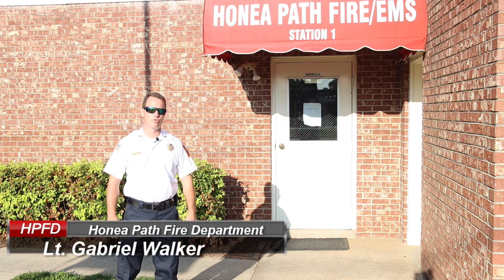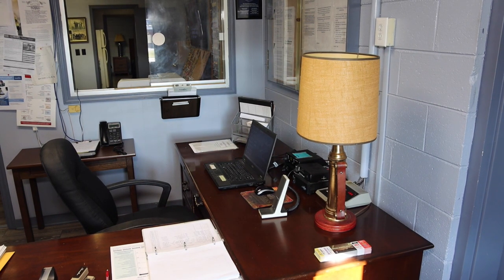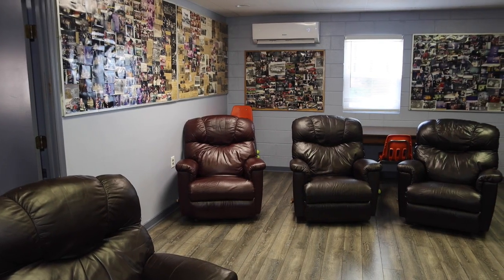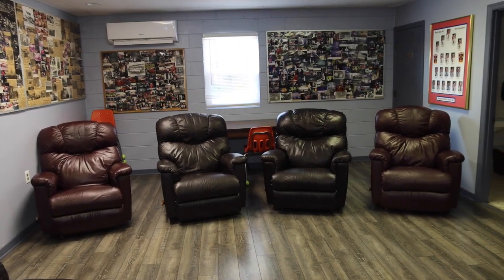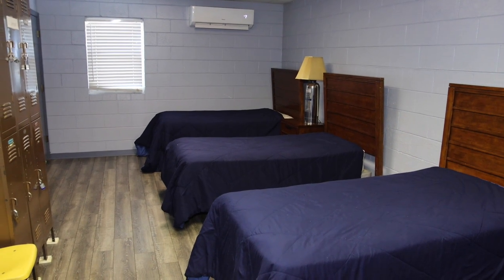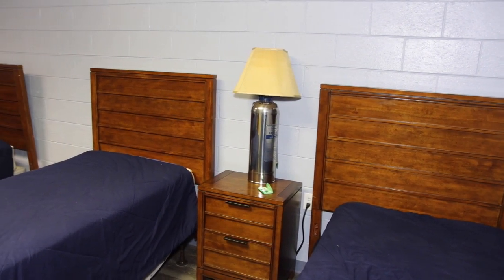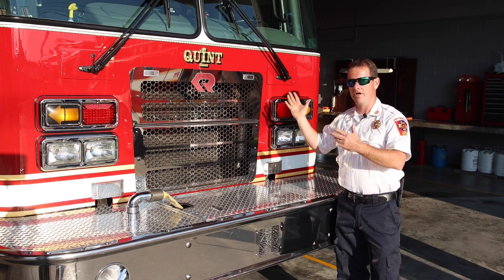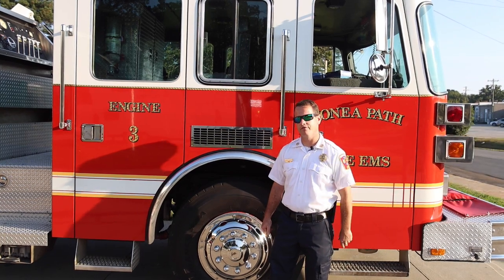Honea Path Fire/EMS Virtual Tour 2020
Virtual Tour with Lt. Gabriel Walker

Fire Prevention Week 2020.